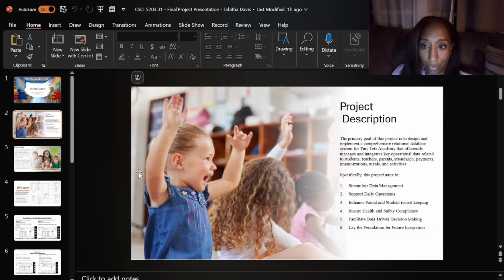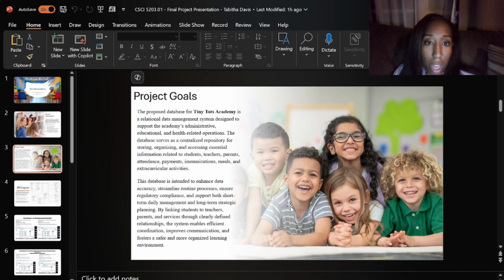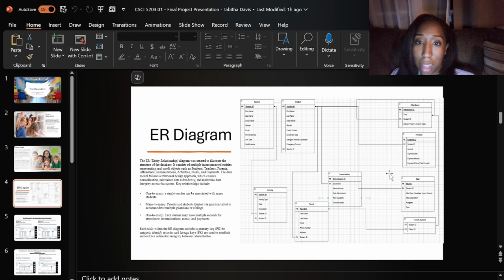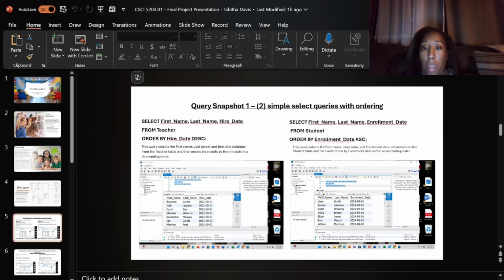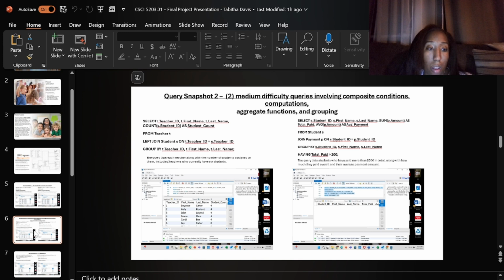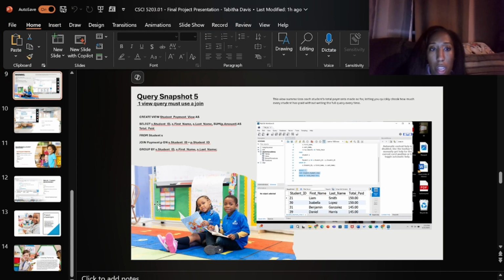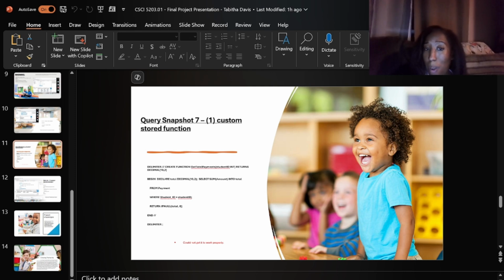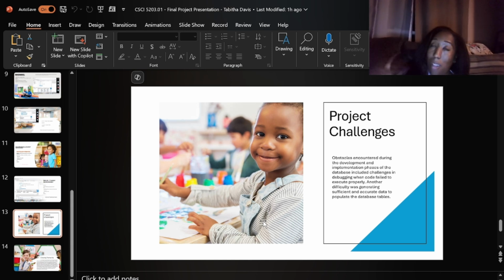Final Presentation Video